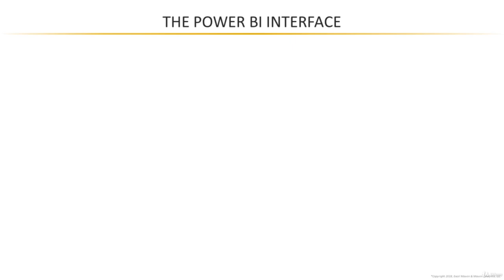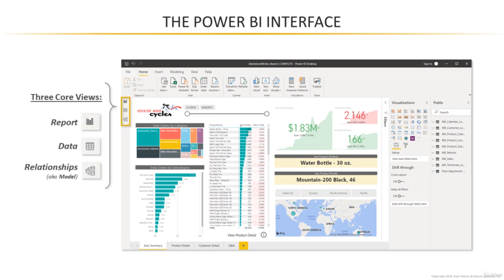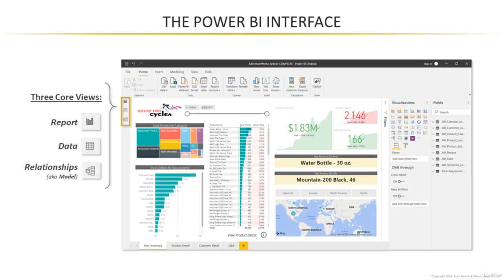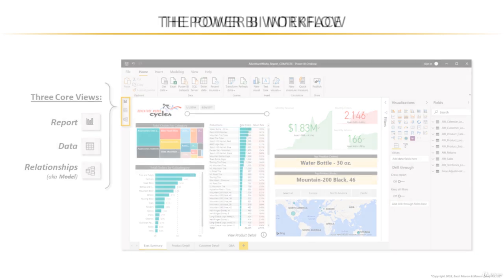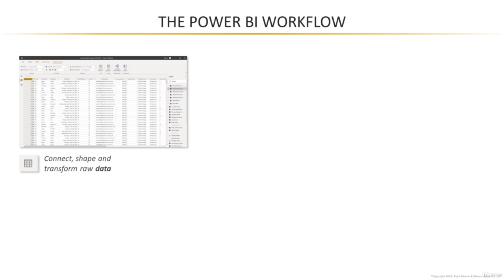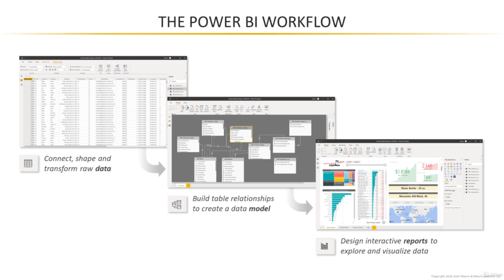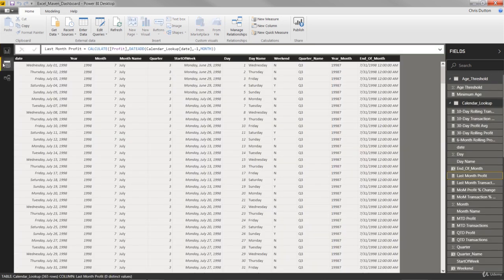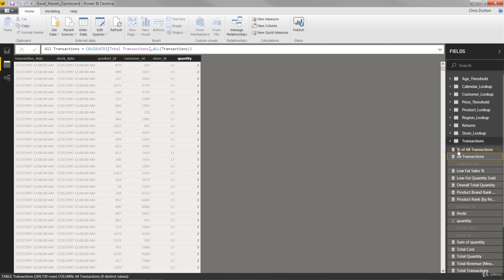Power BI tutorial for Beginners | Power BI Dashboard in English | Power BI Course 2024 Part 06.